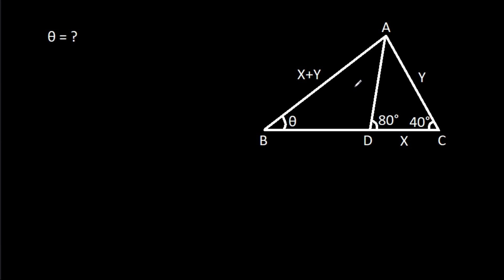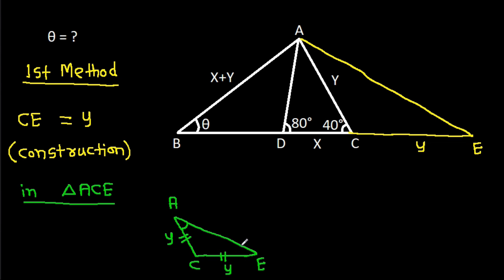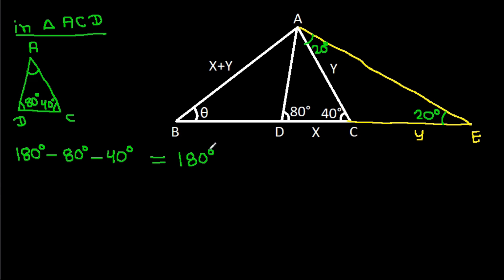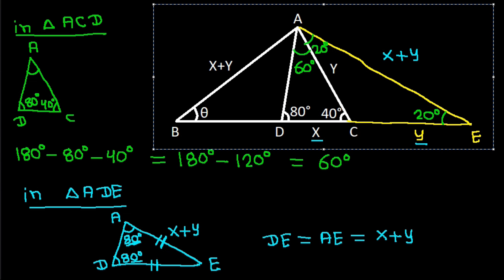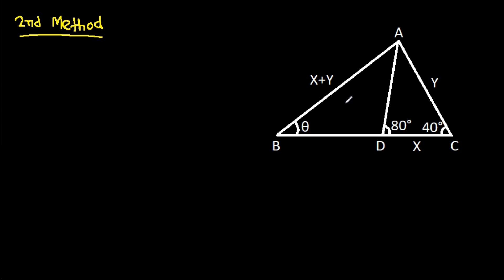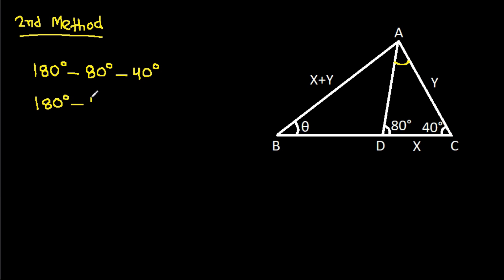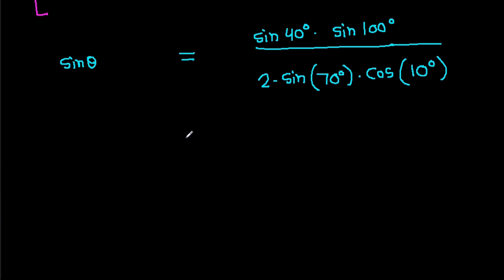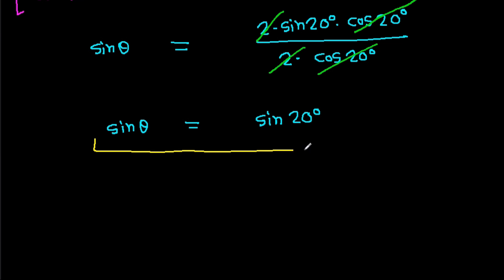This Russian Math Olympiad Problem Will Blow Your Mind - Learn the Secret Trick! | 2 Methods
Many Students Failed to Solve This Problem | You should know this trick | 2 Methods